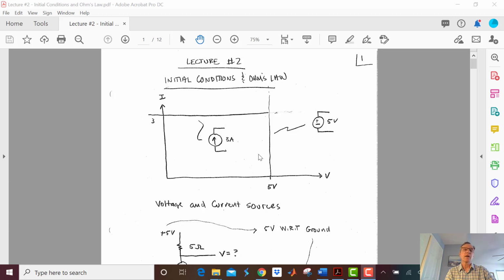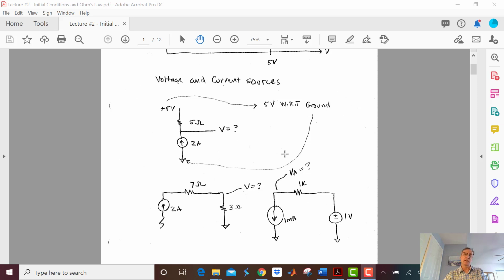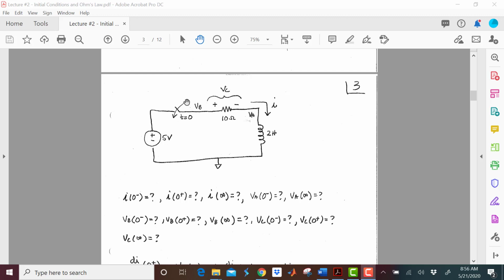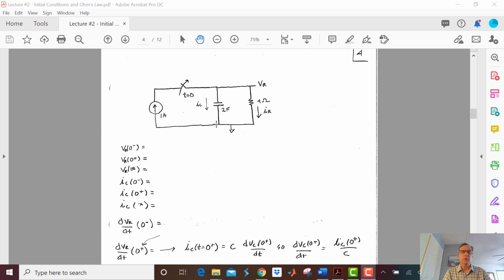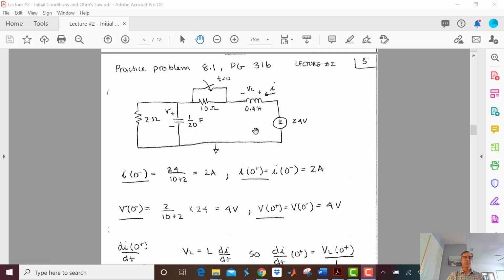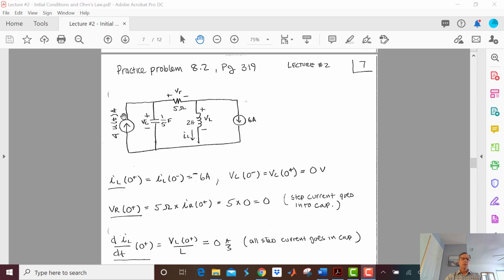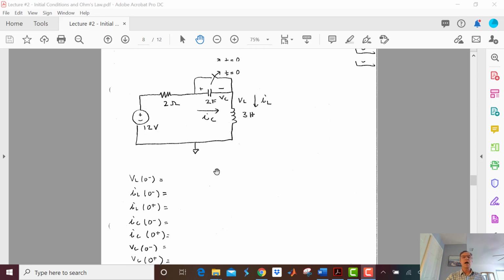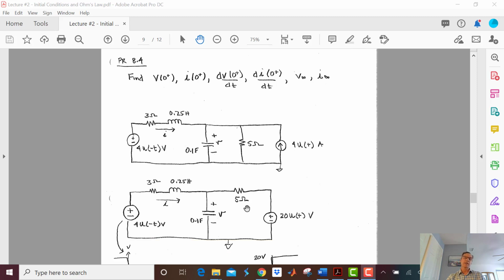Alexander and Sadiku Chapter 8 – Initial Conditions – Lecture #2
Intuitive description and examples of voltage and current sources. Review of the six “Rules” for inductors and capacitors. Numerous examples of initial and final conditions in RLC circuits. Alexander and Sadiku Section 8.2.